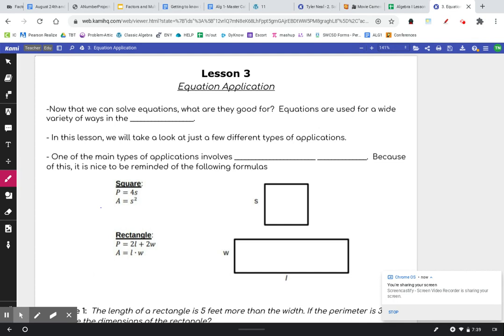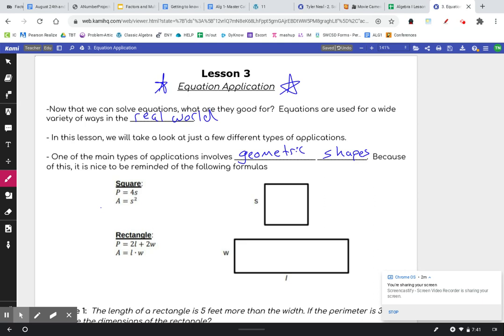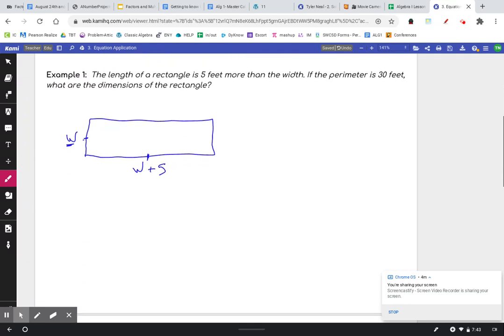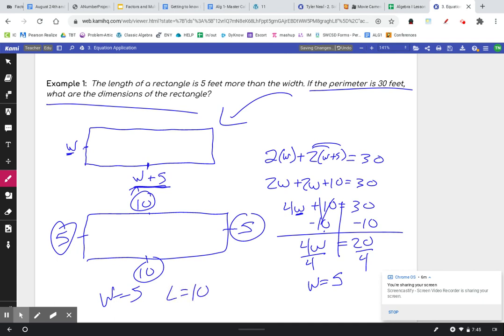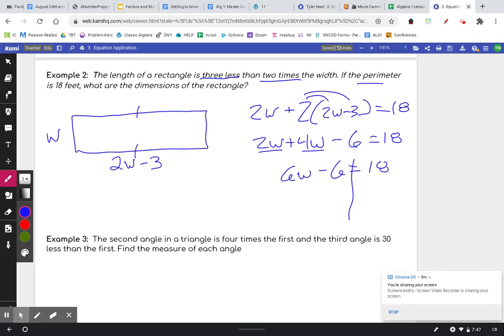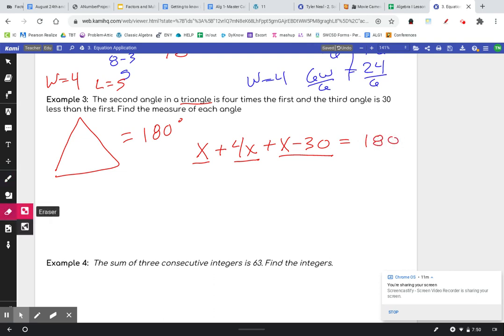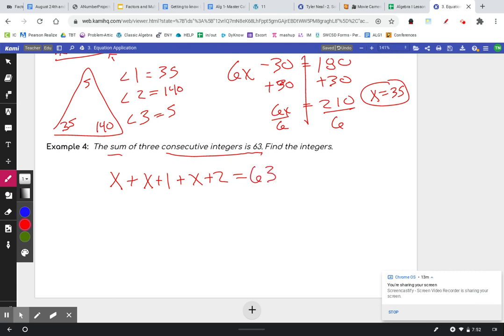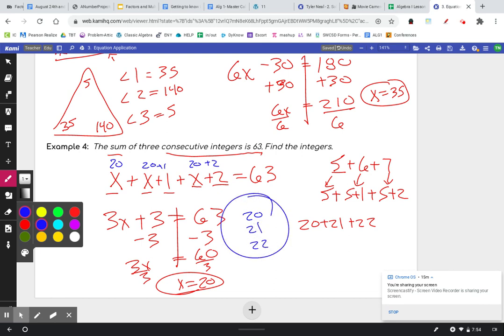Lesson 3 Notes - Equation Application